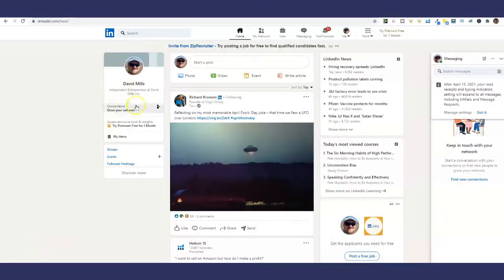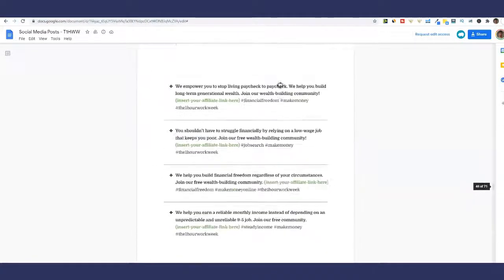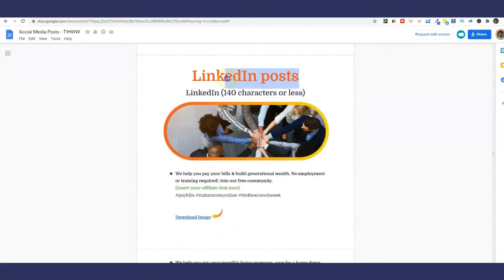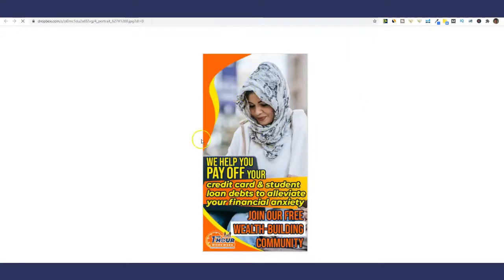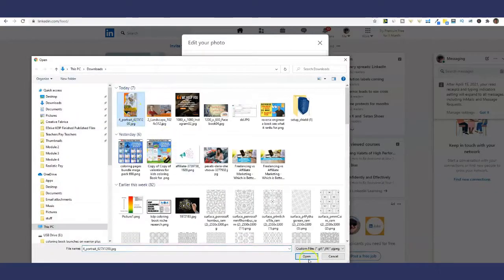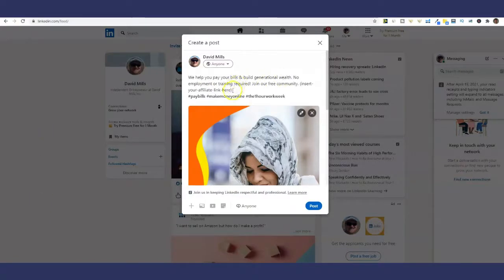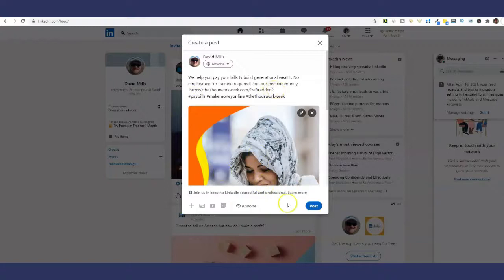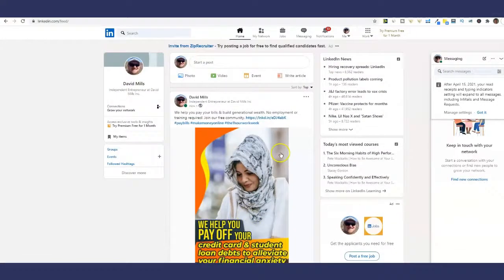Linkedin - Get Paid a Reliable Monthly Income to Share LinkedIn Posts with The 1-Hour Workweek.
Here's What You Do Next:

Step 1: Purchase a minimal of $25 from our community retail store

Be sure to purchase something you're going to need in the next 7 to 10 days. We're not Amazon...yet. So we can't deliver to you within the next 2 to 3 days.

You get paid 5% commission on the next 100,000 people who follow you who join our free wealth-building community. See our compensation plan:

Step 3: Join our Facebook Group Community. You get to interact with like-minded people, share your ideas, participate in monthly contest, learn about hottest, newest products and so much more.

for more details.

Please comment of what you think of this Opportunity.